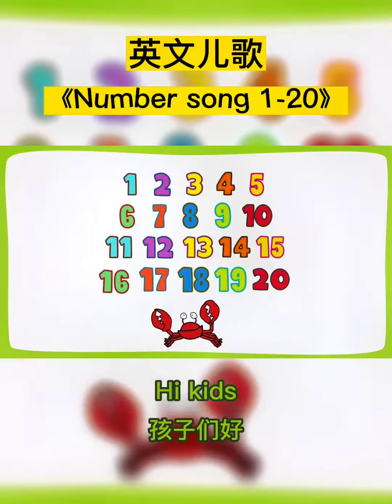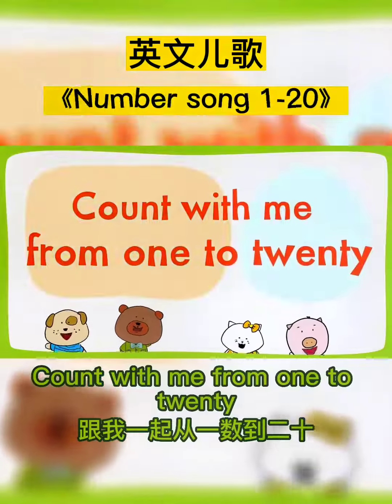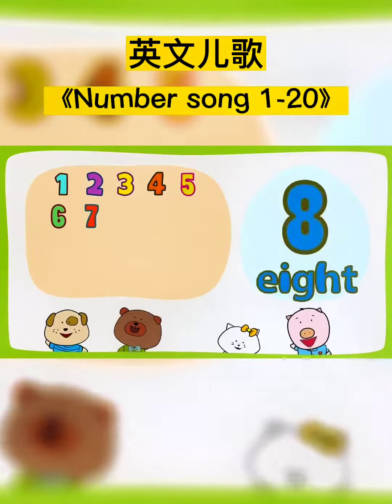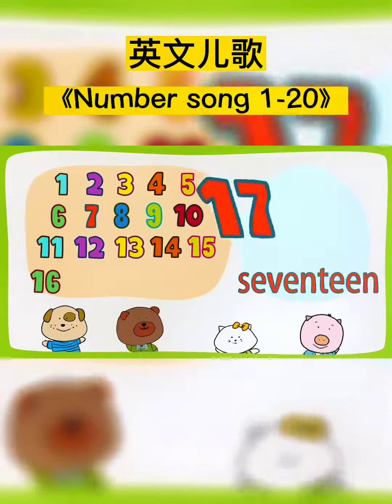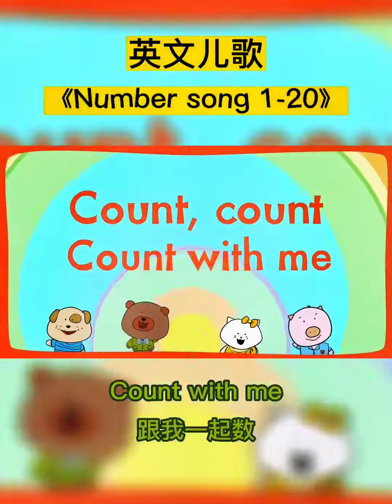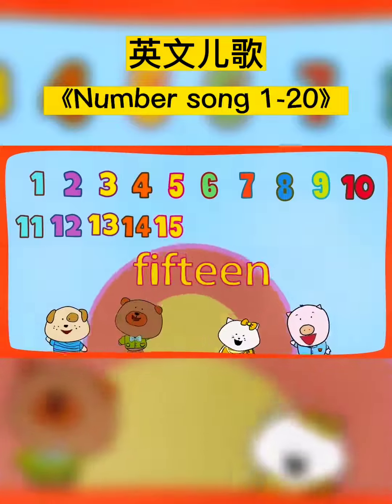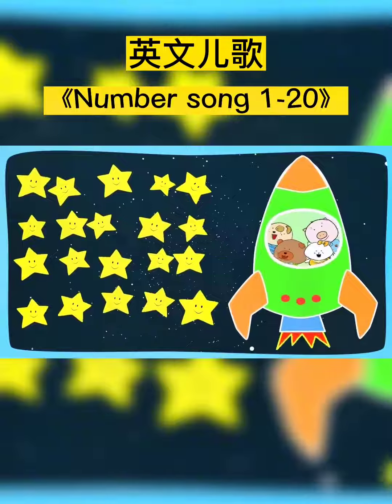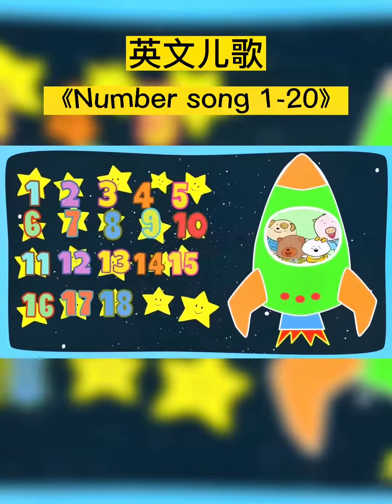Count With Me 1 to 20 Counting | Counting in English With Voice | count with me numbers 1-20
count with me 1 to 20 counting phonic song
count with me 1 to 20
counting numbers song 1-20
numbers song count to 20
count song 1 to 20
numbers song 1 20
count number song 1-20
numbers song 1-20 counting
numbers song 1-20 dance
count with me from 1 to 20 song
count count with me from 1 to 20
count with me one to twenty
count with me from 1 to 10 song
count with me 1 to 10
numbers song 1-20 pre k
let's count to 1 to 20
count with me from 1 to 10
count with me 1 - 20
numbers song 1-20 with words
numbers song 1 to 20
numbers song from 1-20
1 2 3 count with me
numbers song 1 to 6
numbers song 1-20 writing

counting with sound phonic song
counting phonics song

counting with sound

counting and alphabet song

abc song counting number

alphabet song for kg

abc song counting song

a song for numbers

abc song with vowels

alphabet song and number song

abc and number phonics song

phonics song letter c

phonics song counting

the letter d song - learn the alphabet - youtube

different alphabet song

counting and abc songs

ea phonic song

learn the letters song

abc phonics song when we learn

learn the alphabet phonics song

phonics sounds of counting

phonics song for numbers

phonics song with alphabet

phonics song letter f

abc song for phonics

phonics song letter g

abc song letter g

alphabet song letter g

phonics song for kg

abc song with sounds

abc and the sounds they make

phonics song with words

abc song phonics jack hartmann

abc sounds with jack hartmann

abc videos jack hartmann

letters and numbers music

phonics song letter m

abc song letter m

phonics sounds m and n

phonics song letter mm

alphabet song letter m

abc song and counting

abc song in phonics

abc song for kg

phonics song for o

o letter sound song

sounding out the alphabet song

phonics song letter q

phonics song with one word

sounding out the abcs

sounding out letters song

sl phonics song

phonics song 1 to 20

phonics song letter u

alphabet song letter u

phonics song letter v

vocal phonics

abc song letter v

count number sound

counting 1-12 song

phonics song letter z

abc song letter z

alphabet song with sound

abc song letters and sounds

alphabet song number song

phonics numbers song 1-10

1 to 10 phonics song

1 to 10 phonics

1 to 20 phonics song

one to ten phonics song

1 2 3 alphabet song

3 counting song

alphabet and number songs for kindergarten

alphabet and number songs

alphabet and the sounds they make

4 counting song

counting from 1 to 5 song

numbers songs 1 to 5

phonics song with 3 words

7 counting song

7 consonant song

abc song 12 song

number 8 song for kindergarten

8 counting music

9 counting song

jolly phonics number song